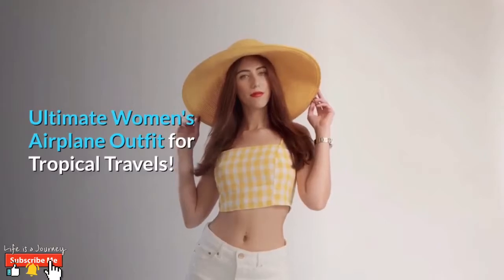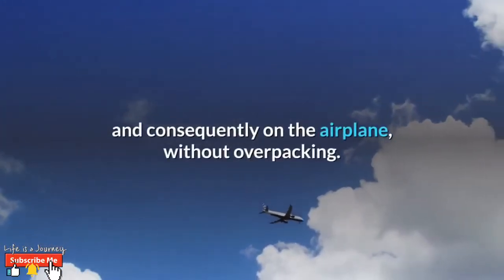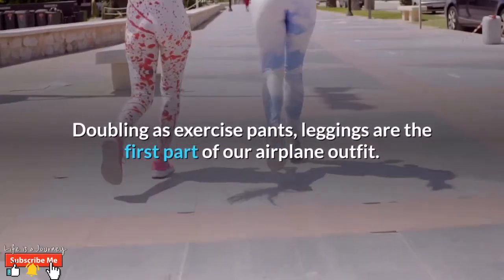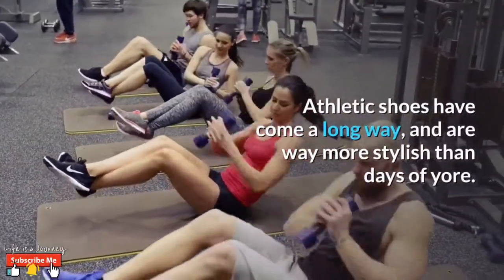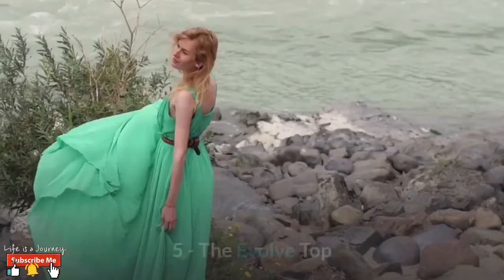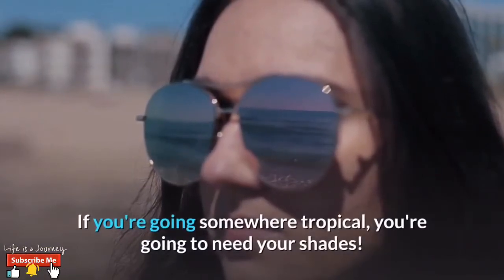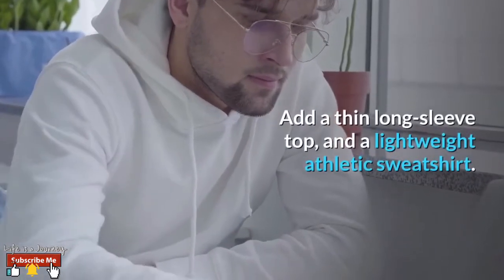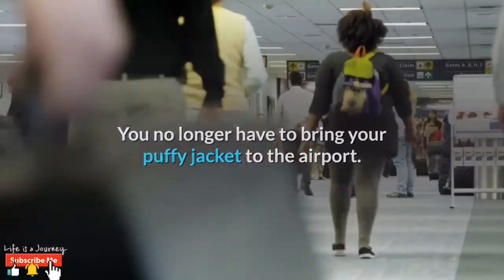TIPS - Women's Airplane Outfit for Tropical Travels!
Ultimate Women's Airplane Outfit for Tropical Travels!

Are you going from Below Zero to Plus 30C temperatures on a trip?
Encircled is based out of Toronto, Canada, so keep that in mind when we say that  the winter is COLD. For us, and many of our other friends in the north, this time of year is perfect for escaping to the warmer temperatures in the south.
When your destination is tropical, the journey to the airport will include frigid, freezing, and sometimes outright snowy, weather. This can present the challenge for determining what to wear to the airport, and consequently on the airplane, without overpacking. Flip flops in the snow? Maybe not!
If you’re interested in maximizing your airplane outfit, and not having to deal with your parka on the return trip, here’s the perfect outfit solution.

The Transformational Airplane Outfit

1 - Leggings
Are leggings the universal comfy airplane pant? Maybe so, and they’re definitely more versatile than wearing slacks or jeans if you’re going somewhere that you don’t plan on wearing long pants! Doubling as exercise pants, leggings are the first part of our airplane outfit. Our Dressy Leggingshave large side pockets that are super helpful for in and around the airport.

2 - Socks
A good pair of high, cozy socks are our travel secret. Easily pushed down and folded, or wear them pulled up for ultimate coziness. This way, you can remove your shoes, and keep your toes nice and warm.

3 - Lightweight runners
A comfortable pair of lightweight runners are an excellent choice for airplane footwear. Athletic shoes have come a long way, and are way more stylish than days of yore.
Wear them on the plane, then use them for runs/workouts,  hiking, and exploring cities/towns.

4 - The Chrysalis Cardi (Or a Scarf/Wrap)
Having a multifunctional scarf/wrap is key for traveling for light. OurChrysalis Cardi was MADE for this role. Coming in a variety of colours, it keeps you bundled up en route to the airplane as a scarf, then you can wrap it or wear it as a cardigan on the plane for another layer, and then transform it using hidden snaps into a dress in the tropics.

5 - The Evolve Top
Layering is important to keeping warm but not bringing too much 'cold' weather clothing to your hot destination. Enter The Evolve Top. Wear as a t-shirt through the airport, and using the hidden snaps on the sleeve, turn it into a sleeveless tank top once you’ve arrived. You can even do it in your seat... i.e. no more changing in airline bathrooms. Hooray for that!

6 - Sunnies
If you're going somewhere tropical, you're going to need your shades! Suggestion: keep your sunglasses ready in my top pocket of your bag, so they’re ready to go when you step off the plane!

7 - Flip Flops
Nothing is more amazing than parting with your socks + travel shoes, and donning a pair of flip flops once you've arrived at your destination. Ahhhhh. Sweet relief!

8 - A light-weight rain jacket
Depending on where in the tropics you are traveling to, it may make sense to pack a lightweight rain jacket. If you're going somewhere warm where it NEVER rains, try wearing a couple of layers instead. Add a thin long-sleeve top, and a lightweight athletic sweatshirt.

9 - A sturdy day-pack
It's much cuter to bring that striped tote on the plane. BUT if you're going carry-on only, it's definitely more practical to use your personal item as a small daypack. You can easily roll up your flexible tote and stuff it into the bag if needed. Just a reminder to be sure to check with your airline on carry-on regs, as they tend to vary.

Hope this airline outfit has inspired you to re-think your cold weather to warm weather airplane outfit.

You no longer have to bring your puffy jacket to the airport. Yay!